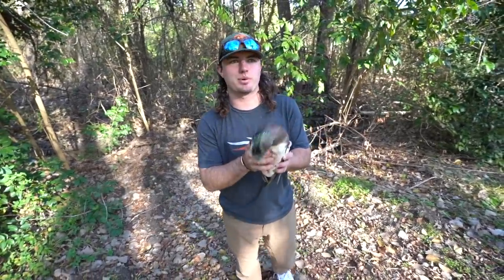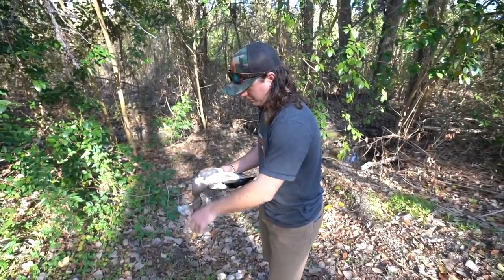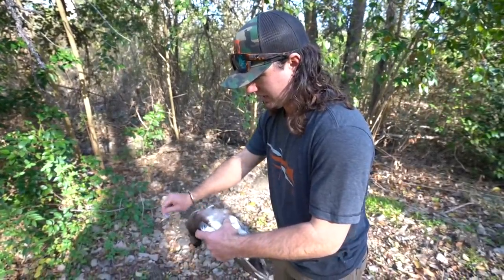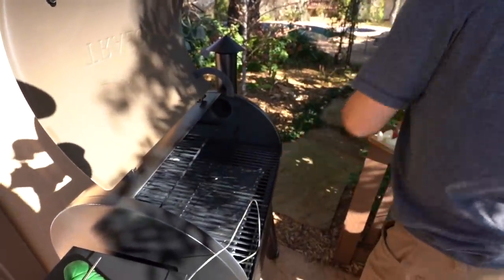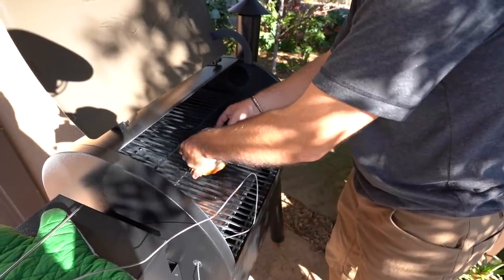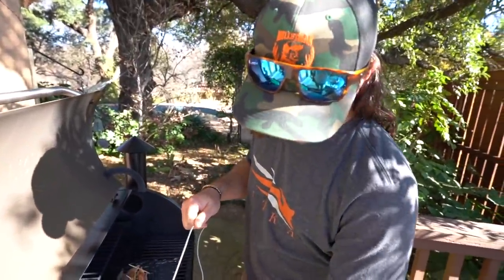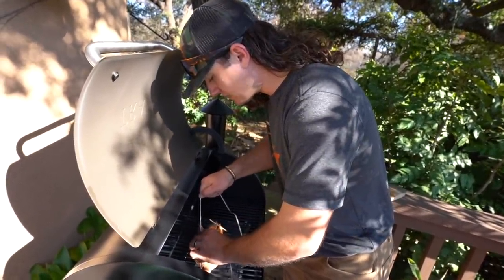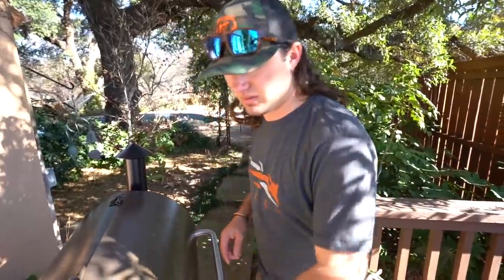Duck Hunting With .410!! {Catch Clean Cook} Best Duck Recipe EVER!!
My wife grandpa brought me this 4/10 a few months ago and I have been dying to go duck hunting with it. It was nearly impossible to hit a dove during dove season so I figured it would be a little easier to hit a duck. We ended up with a 4 man limit of ducks and I had to try out a whole duck recipe. Plucking a duck is not the easiest thing in the world but it was worth every bit of it. We stuffed the duck with onions and tomatoes and then topped it off with some critter glitter. I hope you all enjoyed this video and have a very merry Christmas!!

USE THIS LINK TO CREATE YOUR FREE BASEMAP ACCOUNT AND ENTER TO WIN THE HUNT GIVEAWAY: